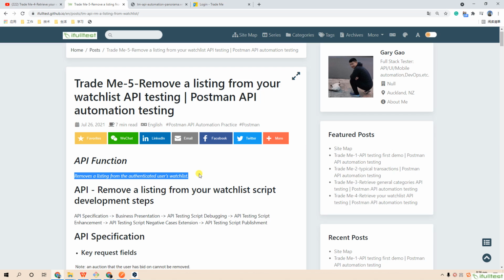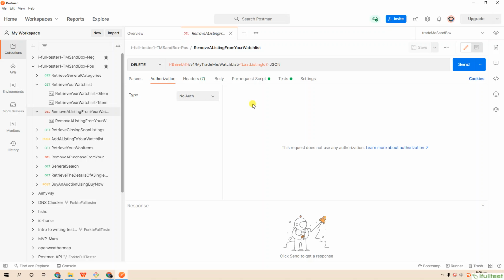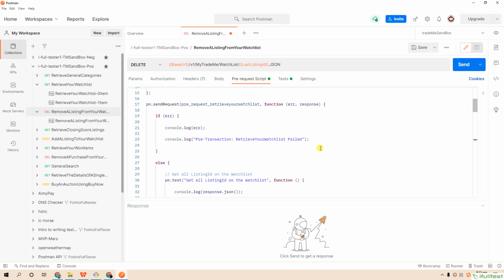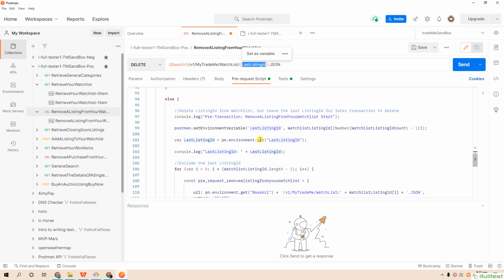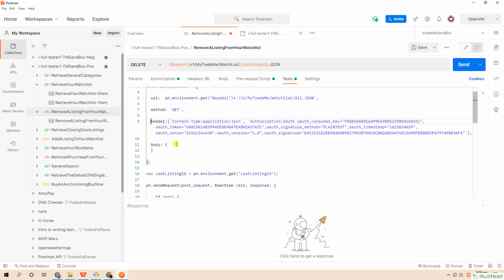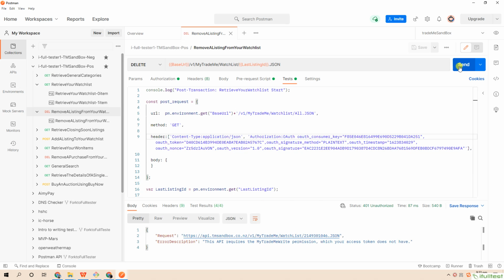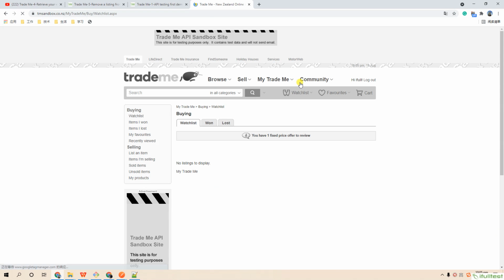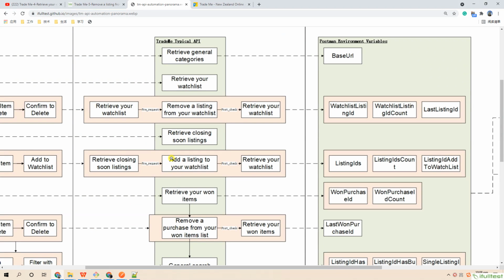Trade Me-5-Remove a listing from your watchlist API testing | Postman API automation testing